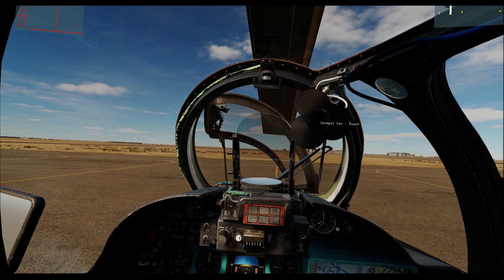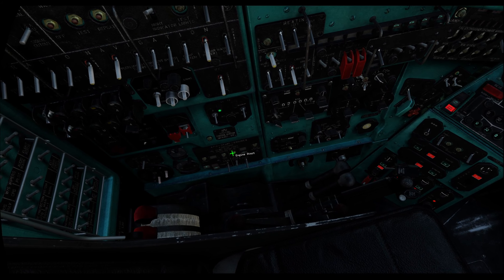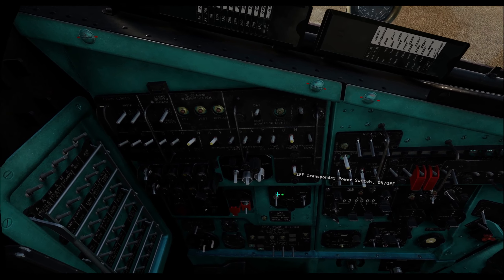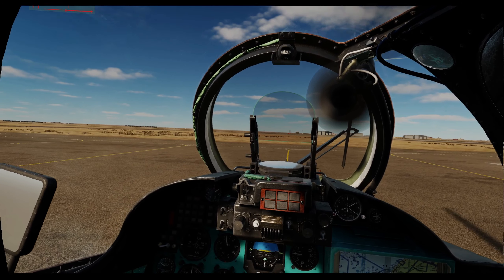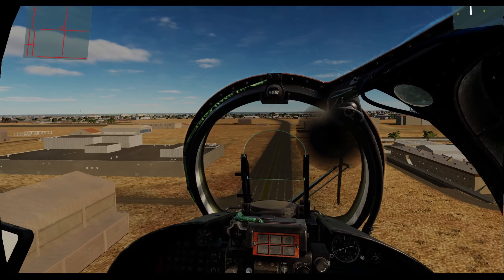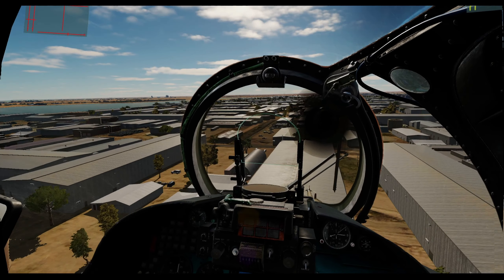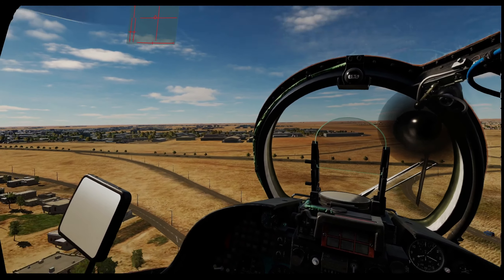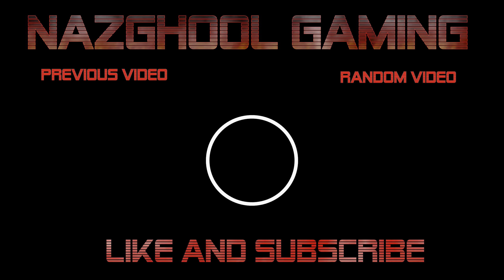DCS How not to fly HIND first go! [2.7]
Trial of the HIND to get me into that apache mood, gotta say found it alot more fun than i had thought it would be!

Intro and outro music composed by Aaron Spencer - Neuro Rhythm